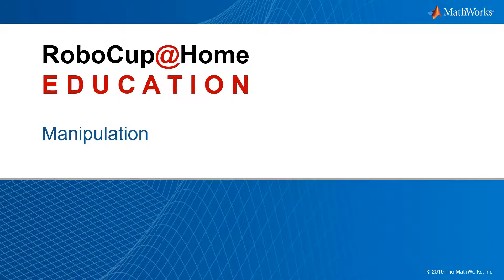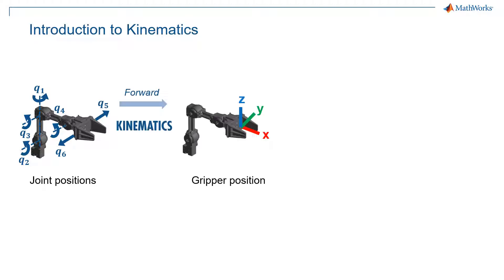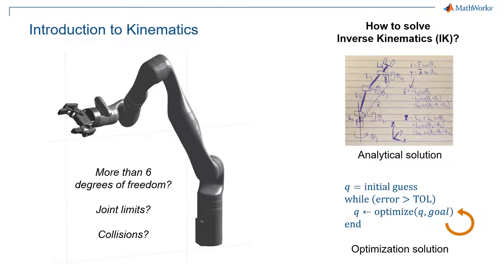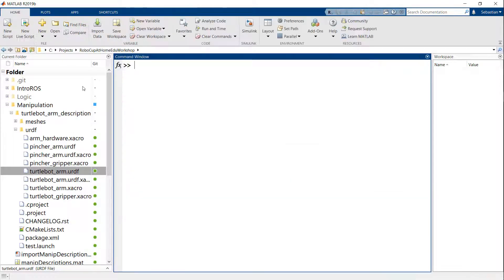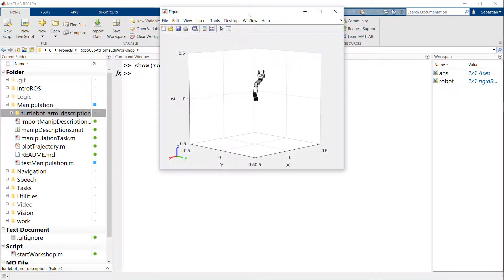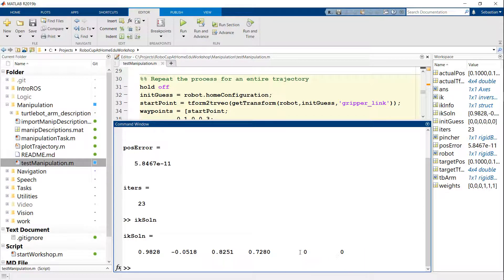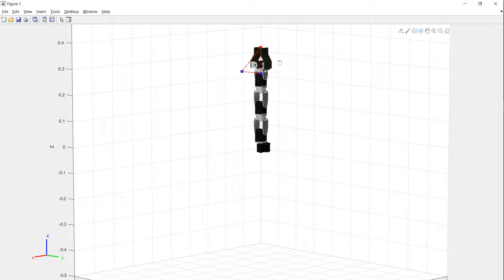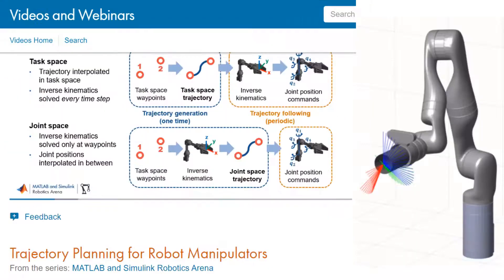06 - Manipulation | RoboCup@Home Education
Learn how to use MATLAB, Simulink, and Robotics System Toolbox to control and analyze a robot arm, or manipulator, to follow a specified motion trajectory. You will first try this with a model of the manipulator and then on a ROS enabled robot arm.